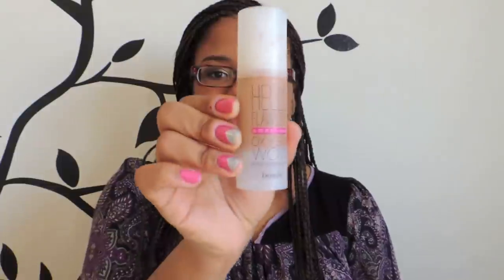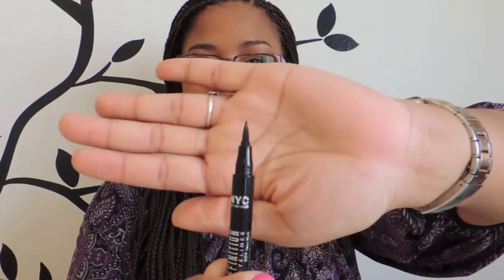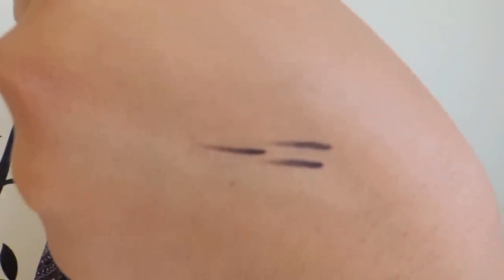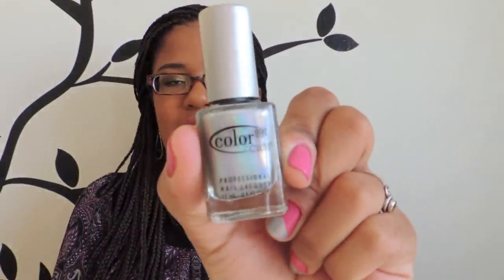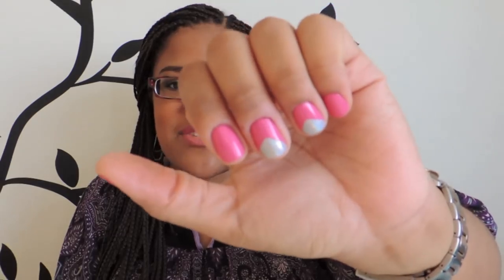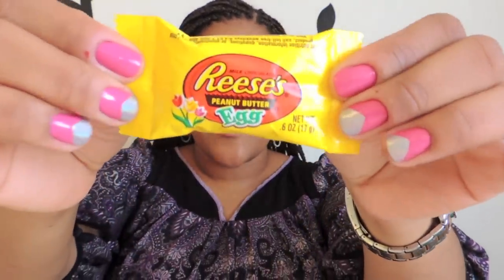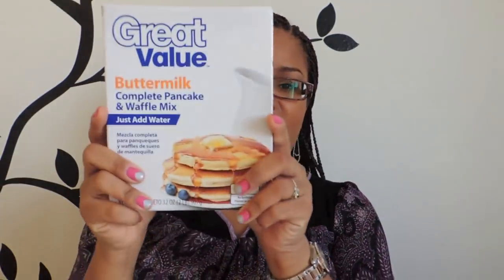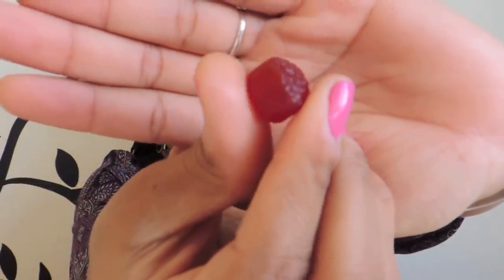Quarter Year Favorites!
OPEN ME :)

Hey guys!! I'm sorry this is a day late - it took so much longer to process than I anticipated! But it's finally here, my first favorites video! I hope you like this format, I had a lot of fun making it!

I'm also going to do my best to get videos out every Monday so we can have "Moprah Mondays" - if you come across any tags you'd like to see me do, tell me! :)

Favorite Blogs!

Favorite YouTubers!